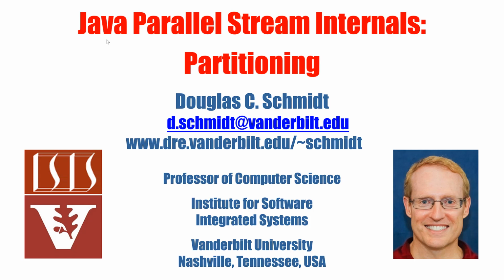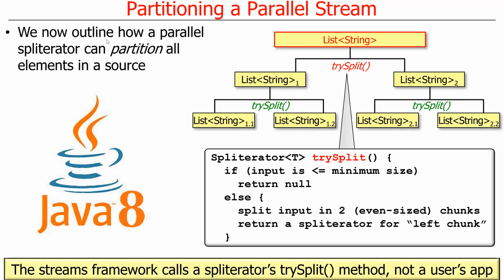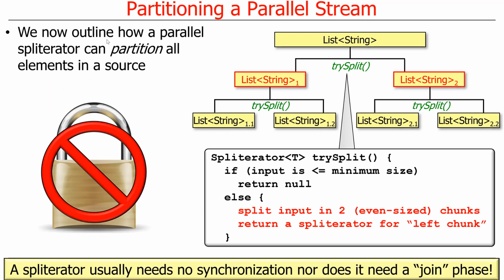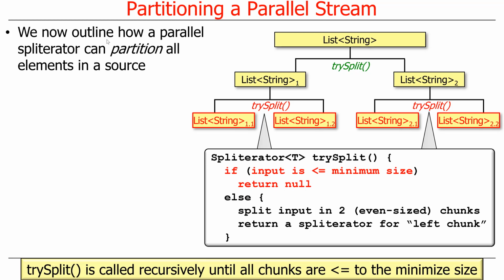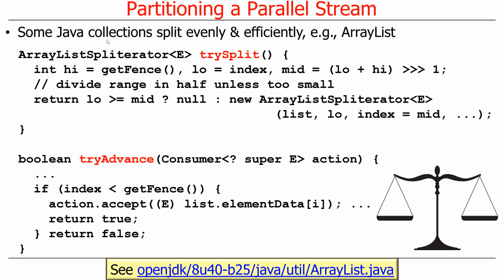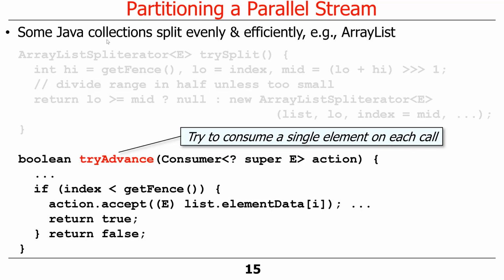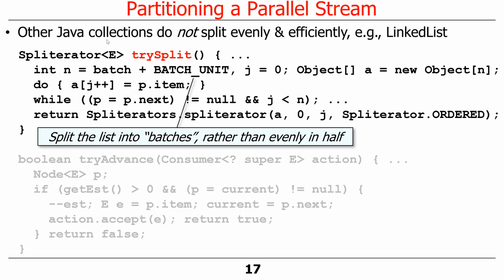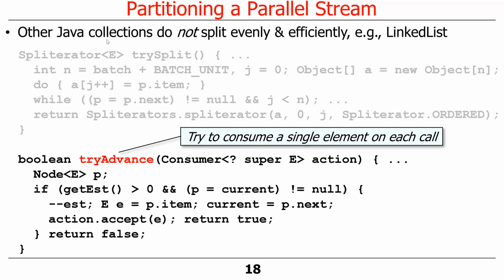Java Parallel Stream Internals: Partitioning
This video describes how spliterators can be used to partition a data source into multiple chunks for a Java parallel stream.